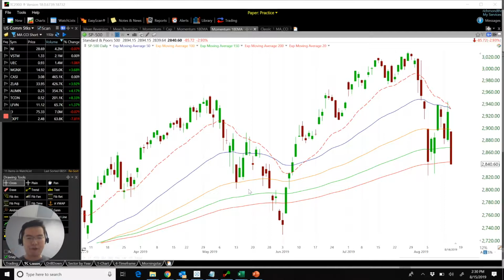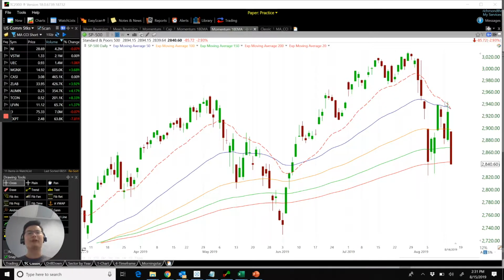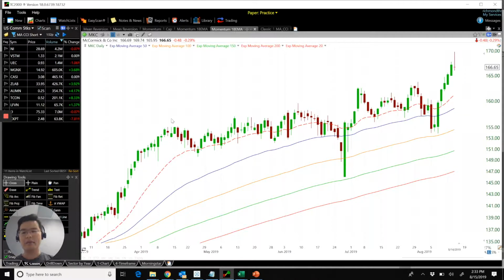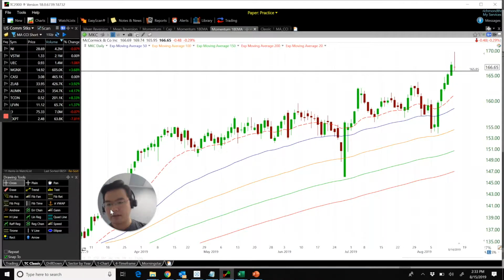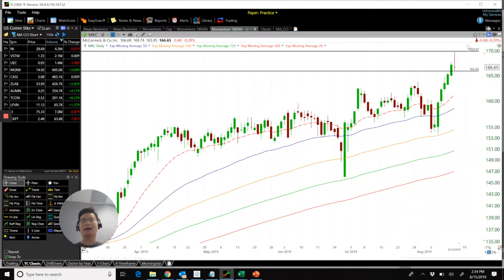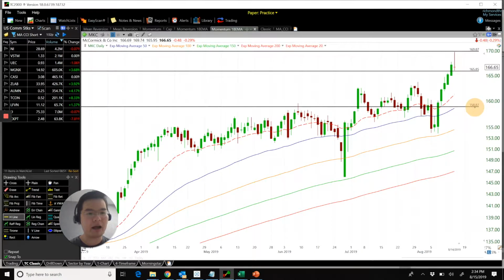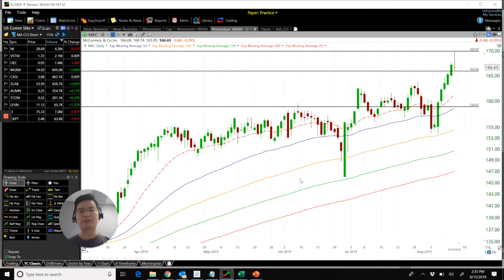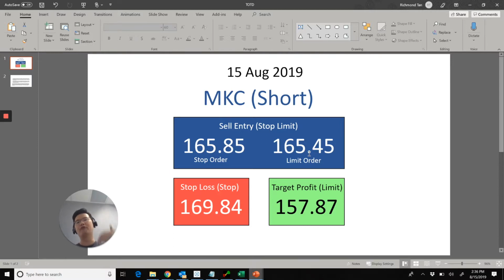TRADE OF THE DAY | MEAN REVERSION | SWING TRADING | 15 AUG 2019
This is the first ever Trade of The Day video in my channel. Market has been going wild with panic over the yield curve inversion. But as trader we don't follow the news. We trade whenever our trade set ups present itself.

So today, we are going to do a Mean Reversion Trade. So check out this video and see how I analyse the chart and how I strategise my entry.